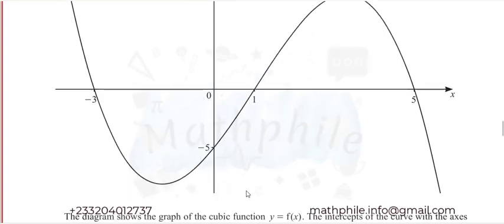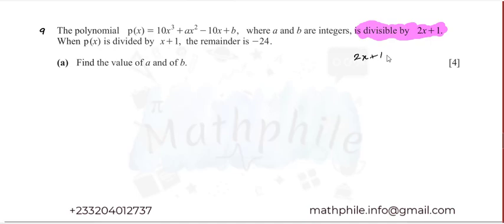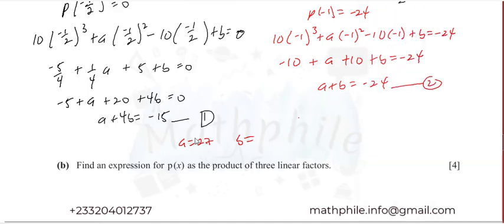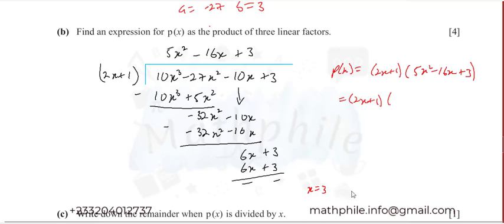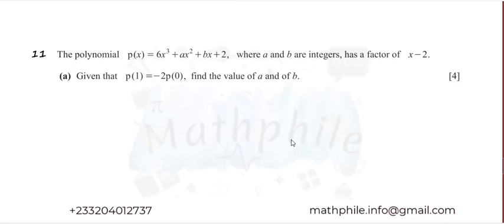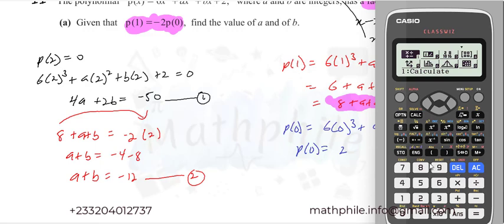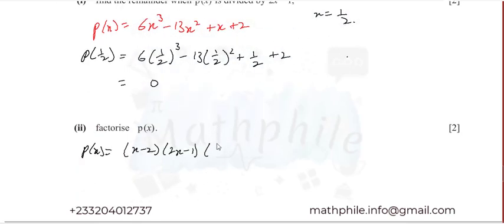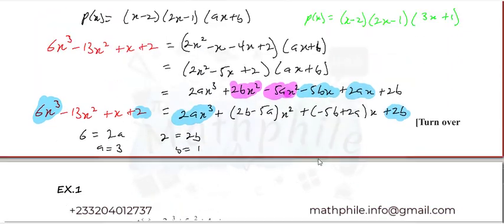Polynomials Walk Through Question 8 to 11